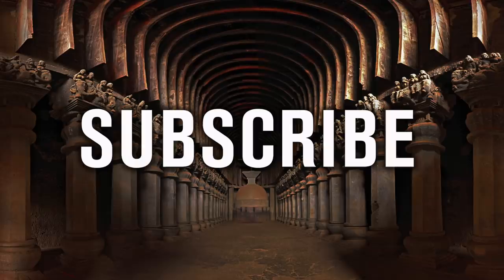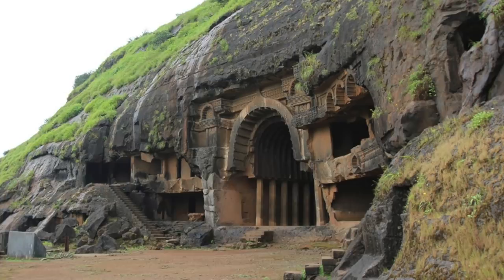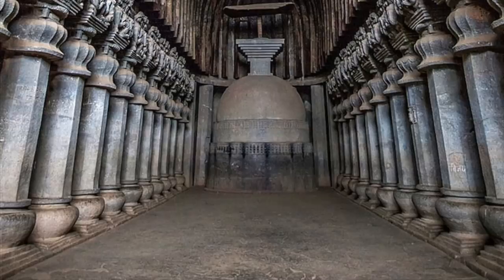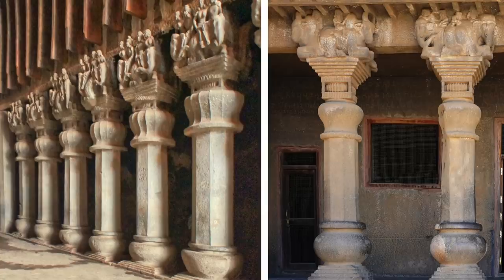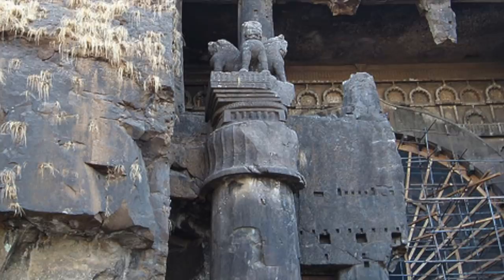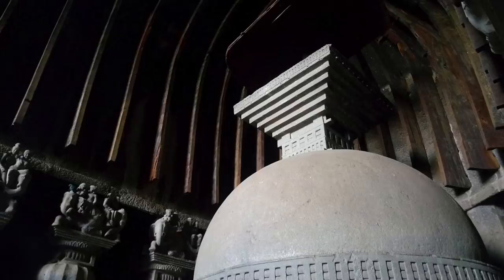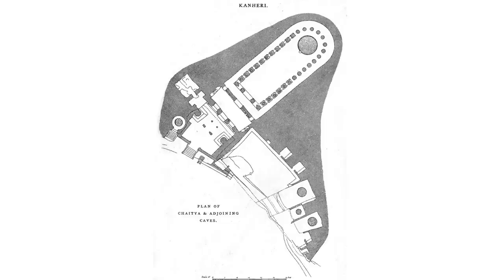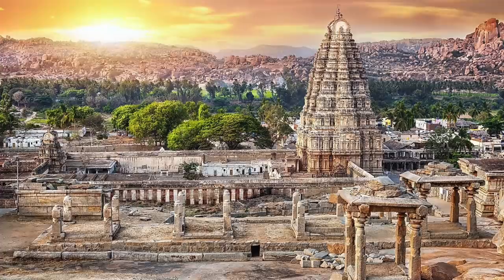Carved Out of Bedrock: The Amazing Great Chaitya Cave in India | Ancient Architects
There are a number of famous examples of enigmatic rock-cut architecture in the world and India is one place in particular that is famous for its caves. There are the famous Ellora Caves that date back to 600-1000 AD, which includes the breathtaking and seemingly impossible Kailasa Temple, the Ajanta caves, which are even older, but there are also the lesser-known Karla Caves, not all as elaborate as the others, but a site that should certainly be on the radar.

The Karla caves are located near Lonavala, Maharashtra, a complex of amazing ancient Buddhist Indian temples carved out of the bedrock, dating back from the 2nd century BC to the 5th century AD.

Maharashtra has many larger examples of man-made cave networks but Cave 8 at Karla, known as The Grand Chaitya Cave is the largest and most completely preserved chaitya hall of the period, with beautiful, ornate architecture and featuring many examples of fine sculpture. Watch this video to find out more about this man-made wonder of the world!